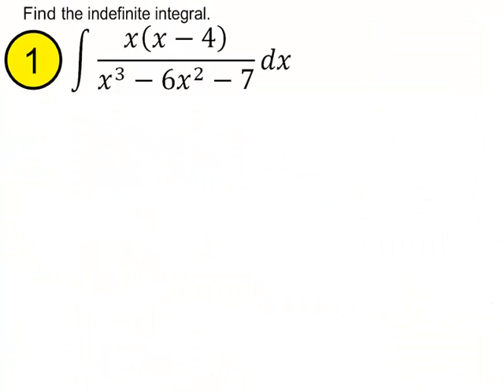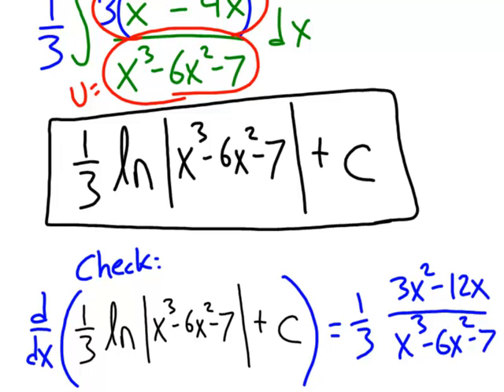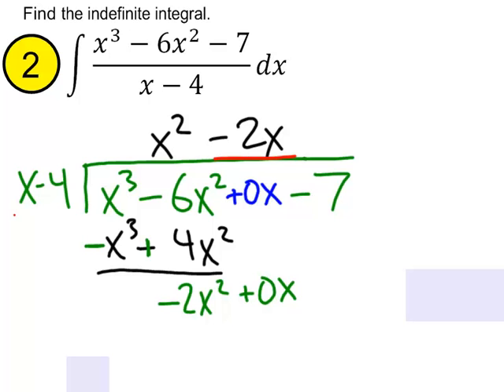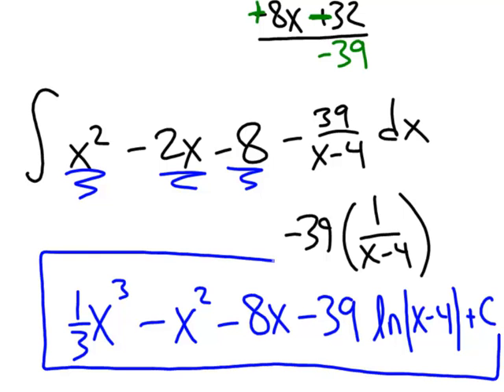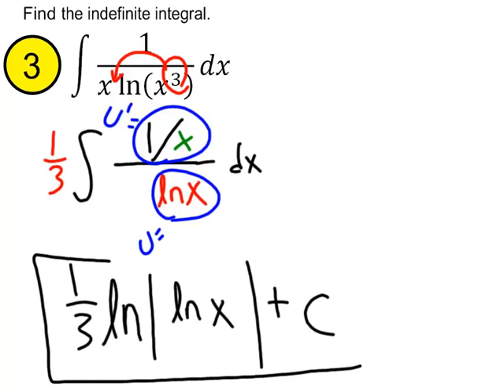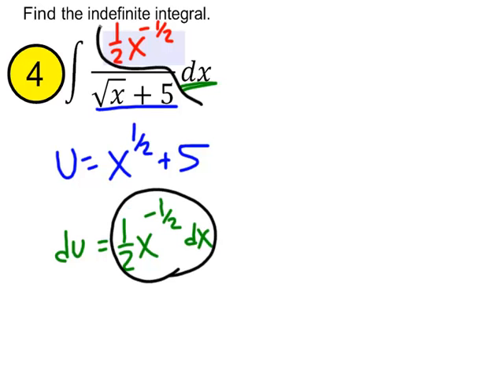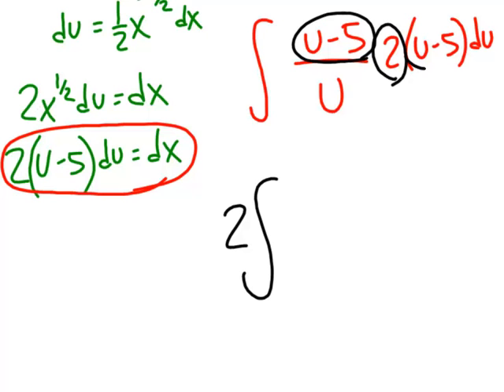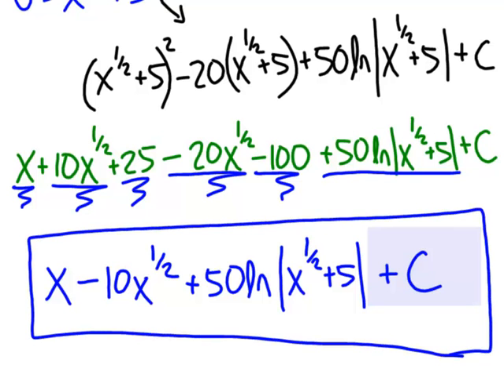calc5-2 Natural Log Functions, Integration pt1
Integrating expressions for which the antiderivatives include natural logarithms.